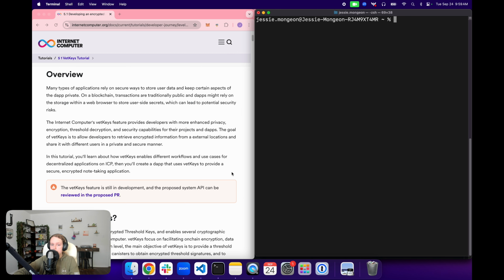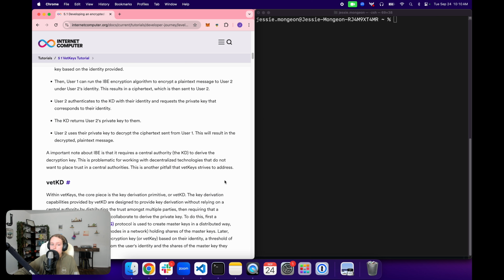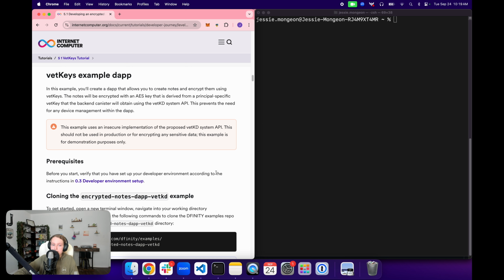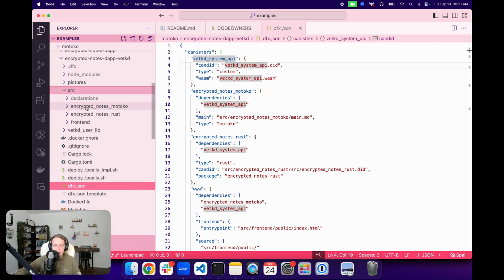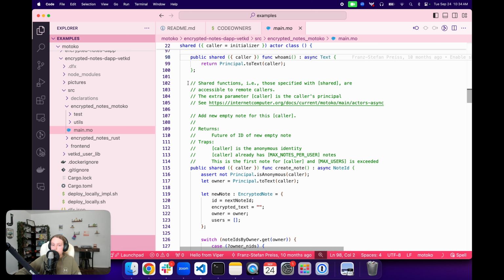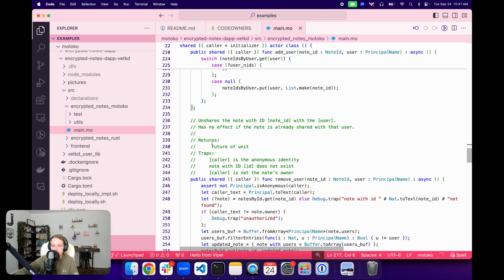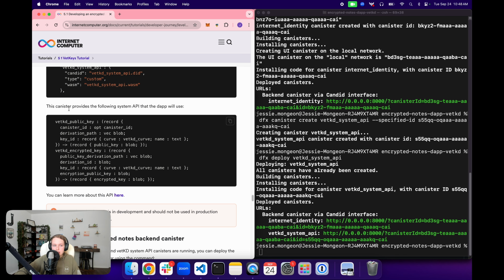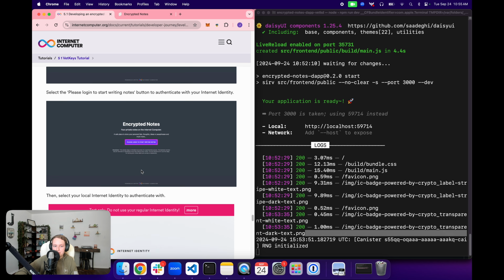ICP Developer Liftoff 5.1 | Developing an encrypted notes dapp with vetKeys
In this episode of the ICP Developer Liftoff, developers will learn about vetKeys and get insight into how they can develop an encrypted note-taking dapp.